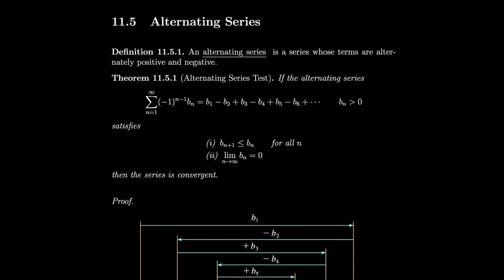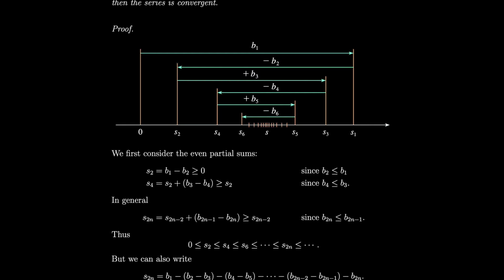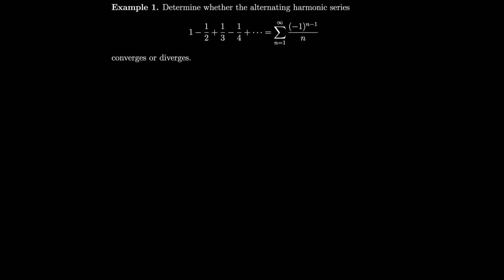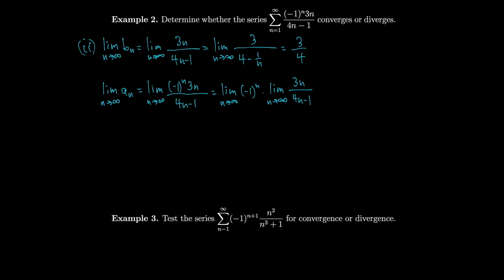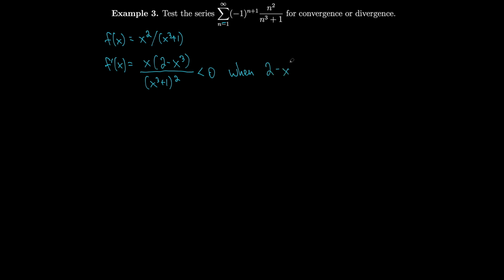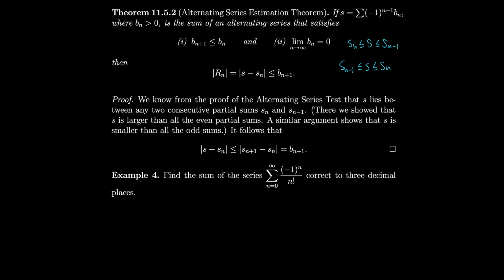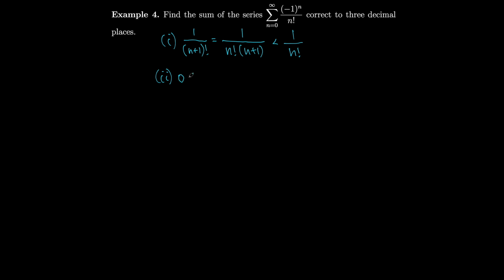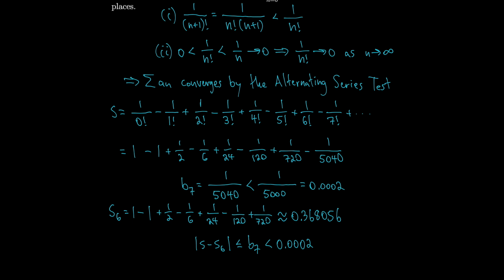Calculus 11.5 Alternating Series